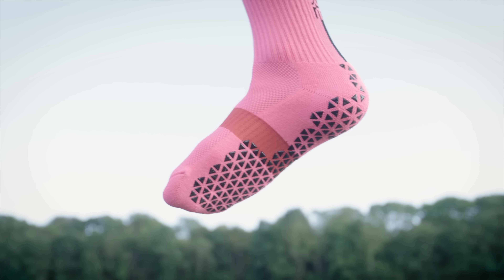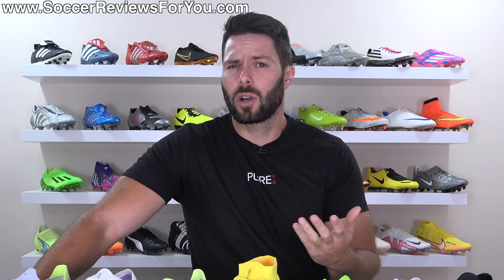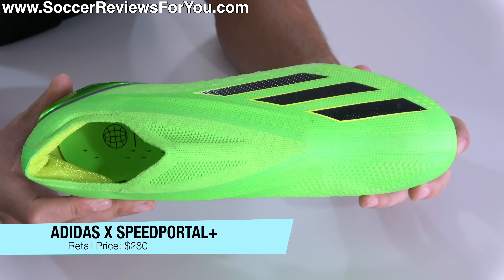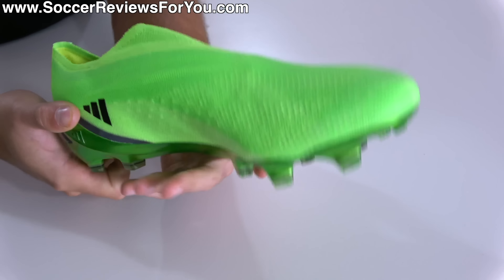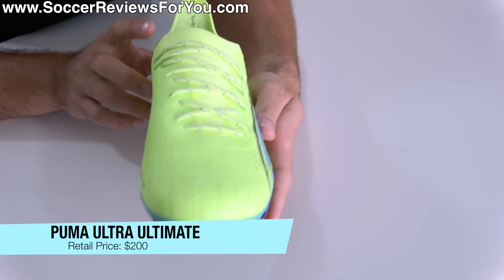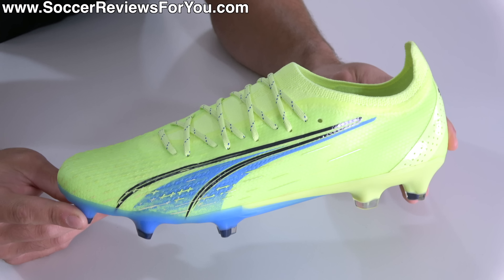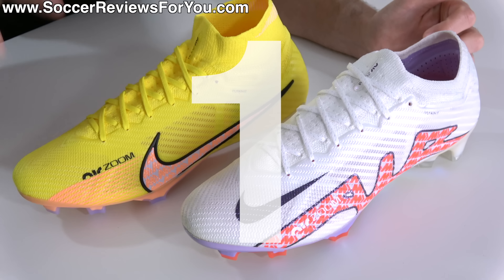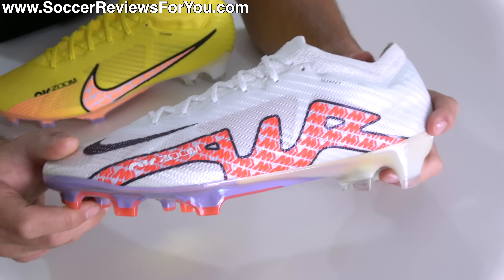UPDATED - Ranking the Top "Speed" football boots of 2022 from BEST to WORST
We're coming up towards the end of 2022, and we now have all of the latest "speed" boot offerings from every brand. This of course begs the question, which ones are the best and which ones are the worst? Between main options from Nike, Adidas, Puma, New Balance and Mizuno, I rank them all based on my own opinions and experiences with the latest and greatest "speed" boots. How would you rank them?